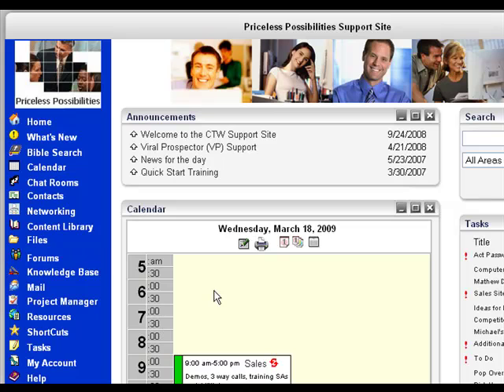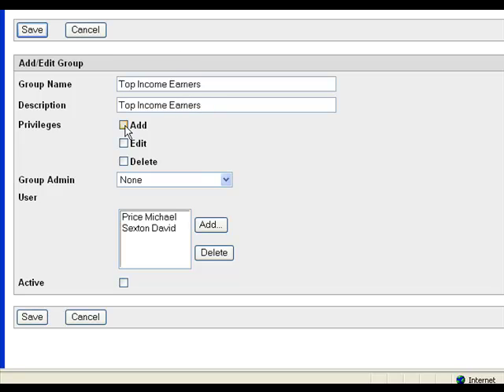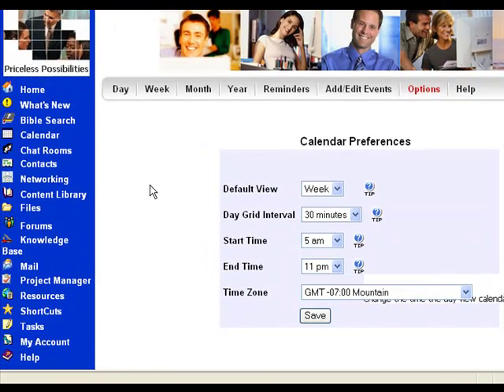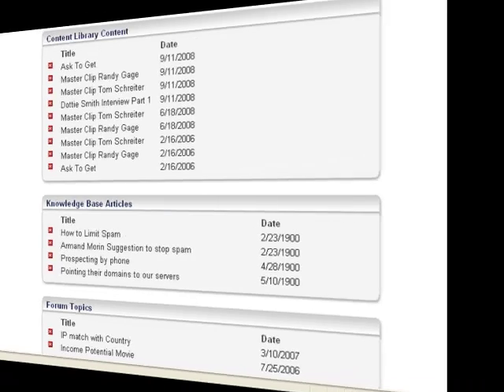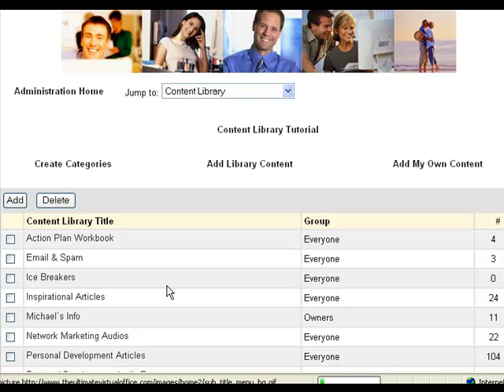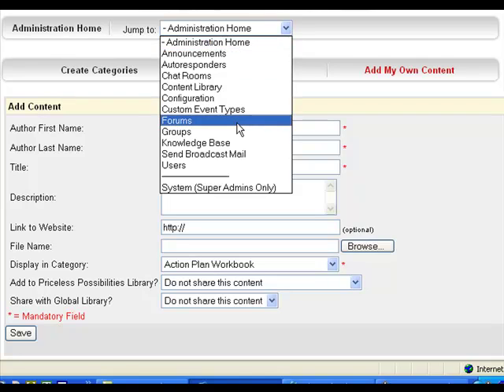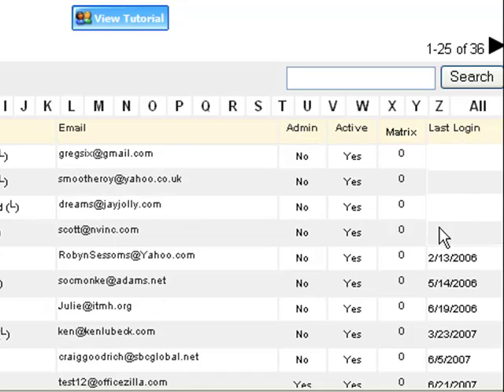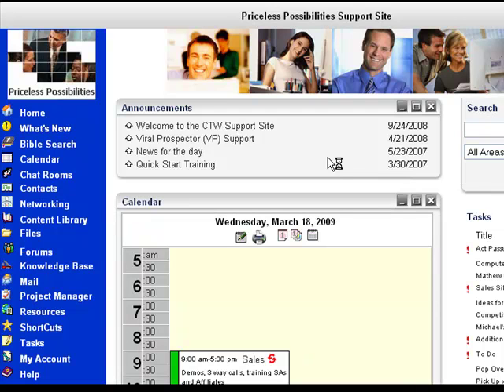VirtualOfficeSite Key Leader System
Our Custom Recruiting & Retention System Will Capture, Present & Close the Sale for Your Distributors, then Direct Them to Your Private Training Site Which Can Access Training from Other Leaders in Your Company to Make Sure They Duplicate the Process!